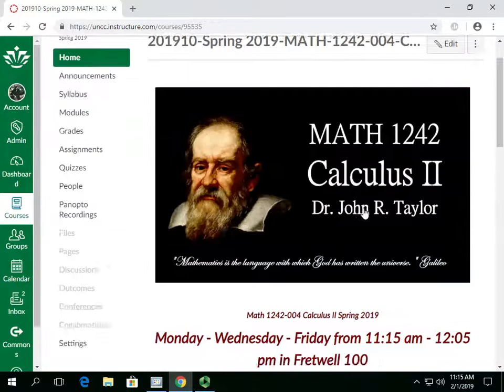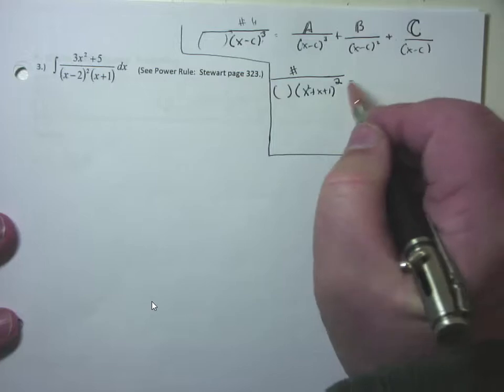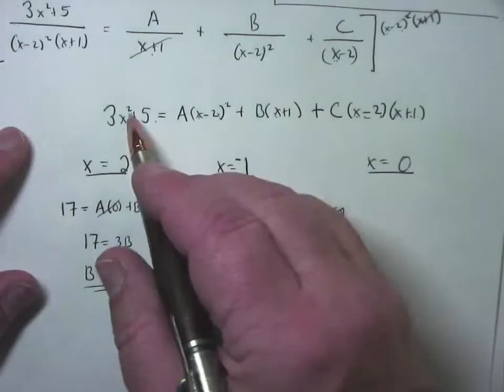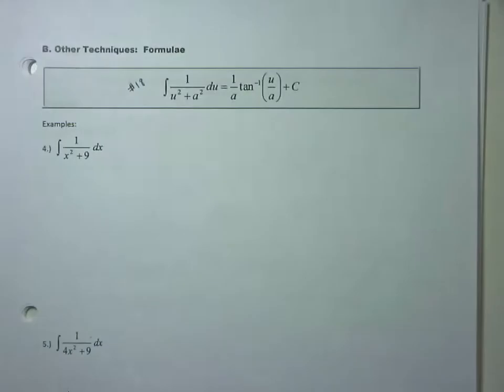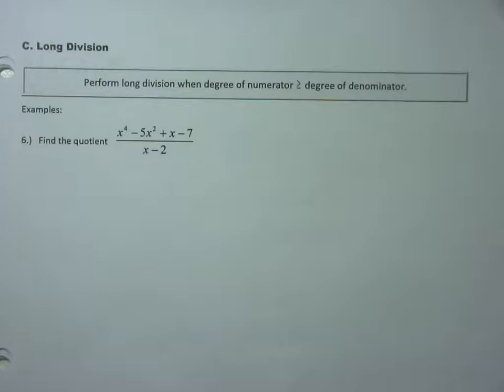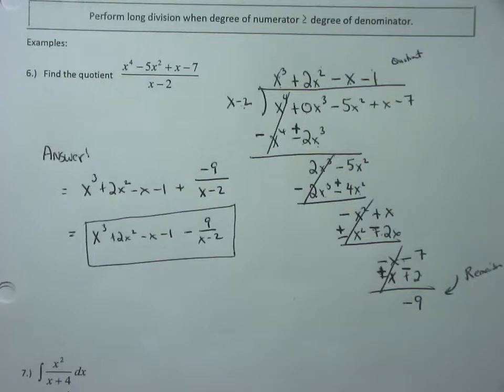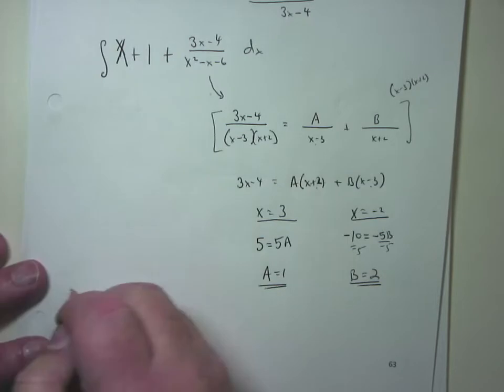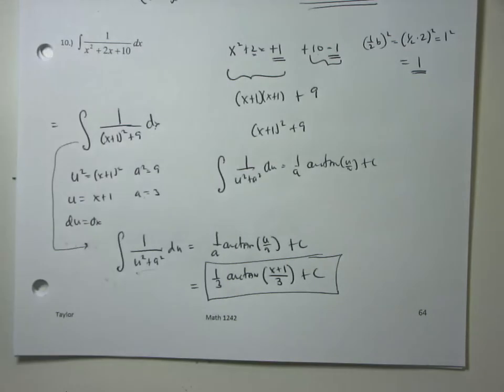11 Math 1242 Sec 6 3 More on Partial Fraction Integration